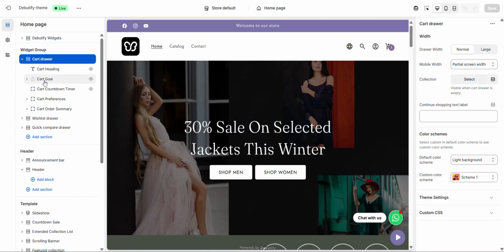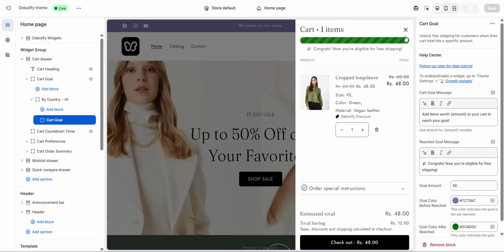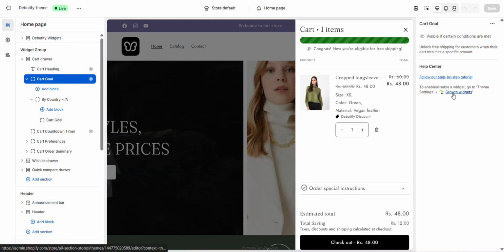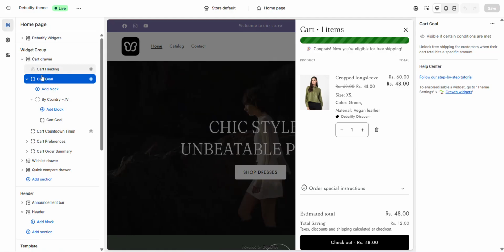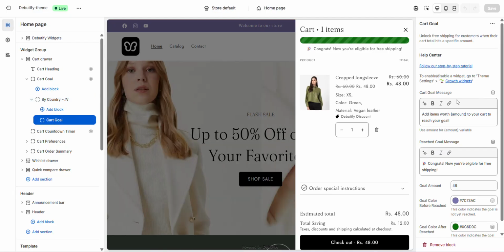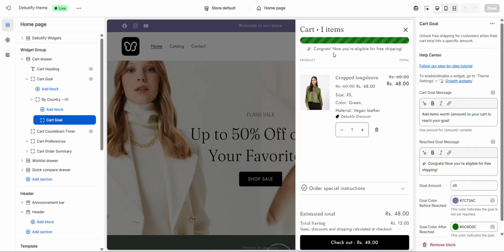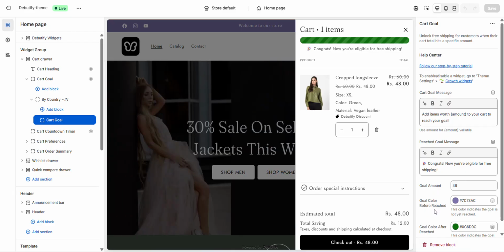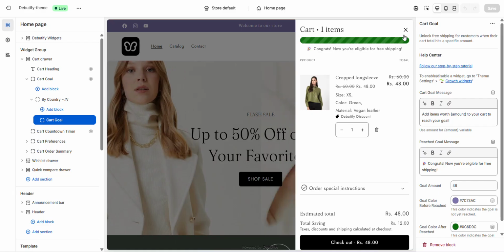Boost Sales & Average Order Value with Debutify's Cart Goal Widget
Increase your store’s conversions and motivate customers to spend more with the Cart Goal Widget in Debutify Theme 8.8.

🎥 In this video, we’ll show you how to set up and customize the Cart Goal Widget, a powerful tool that encourages customers to reach a specific spending goal for free shipping, discounts, or other incentives. This widget helps enhance the shopping experience by providing clear, real-time progress toward their cart goal, leading to higher average order value and reduced cart abandonment.

No coding is required to get this feature up and running—just easy customization that fits perfectly into your store’s design and goals.

⭐ What’s Covered in This Video:

 ✔ How to set up the Cart Goal Widget in Debutify
 ✔ Full demo of customization options (e.g., goal amounts, messaging, colors)
 ✔ How to use the widget to increase average order value
 ✔ Quick, no-code setup for faster implementation
 ✔ Tips for optimizing the widget to fit your store’s branding

🎯 This Video Helps:

Ecommerce marketers
Anyone looking to increase cart value and boost sales

Tools I recommend:
AI

🔧 AI Tools Featured:
• .Storedomains →